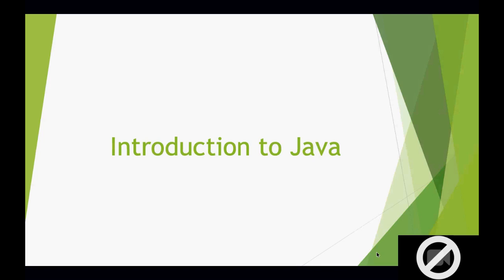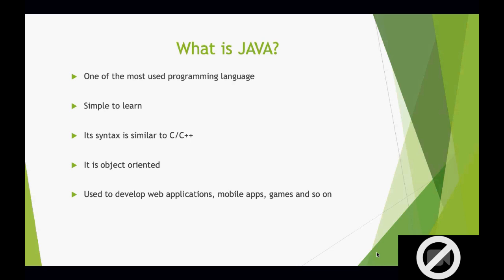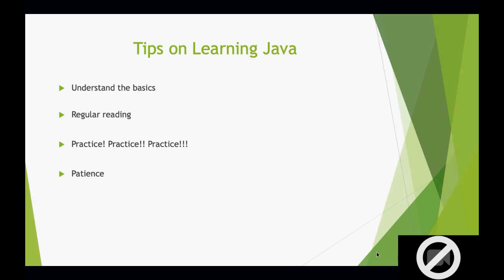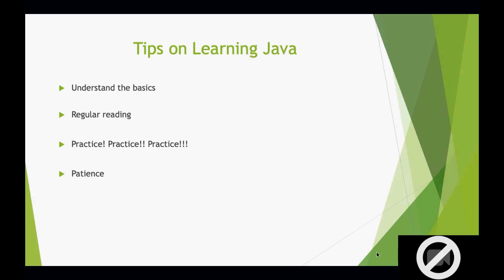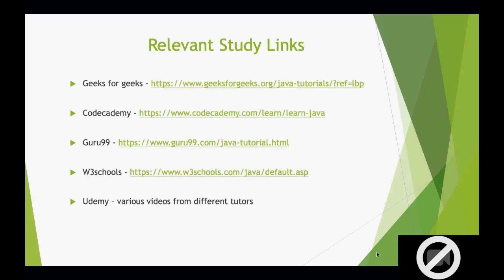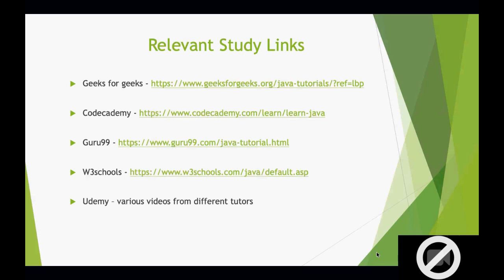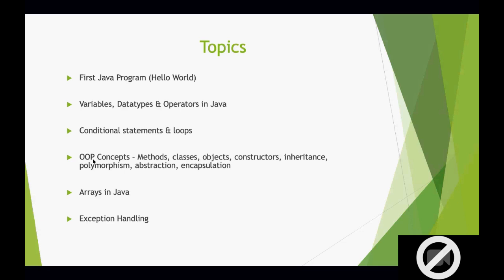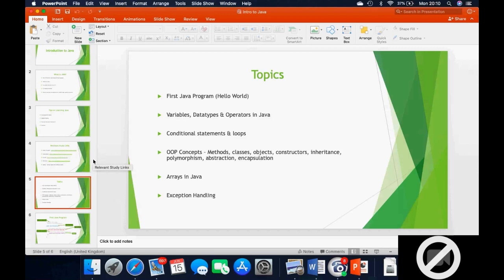INTRODUCTION TO JAVA - CLASS 1A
Tips on learning Java
Relevant Study links